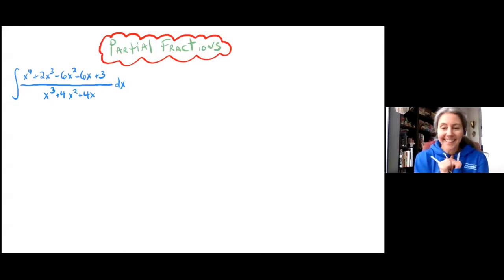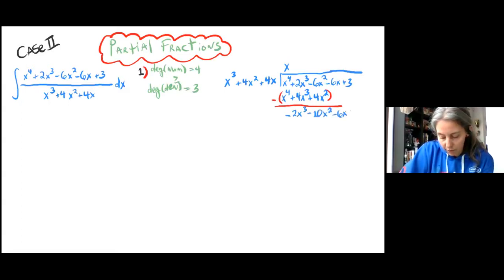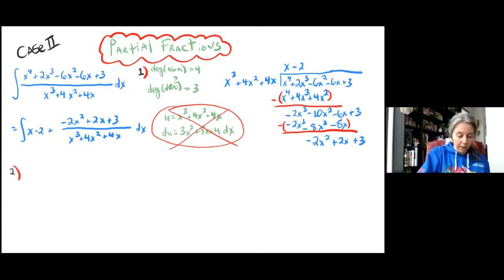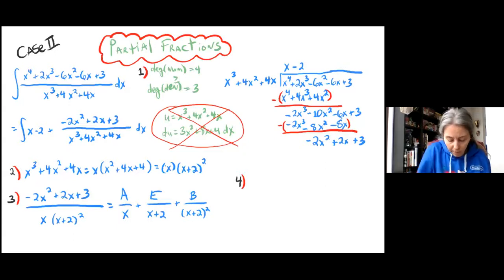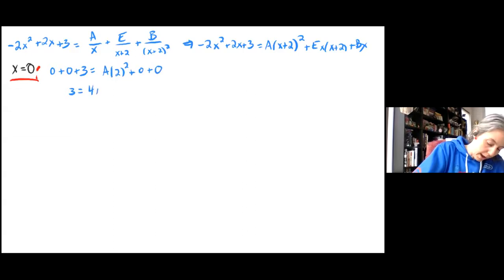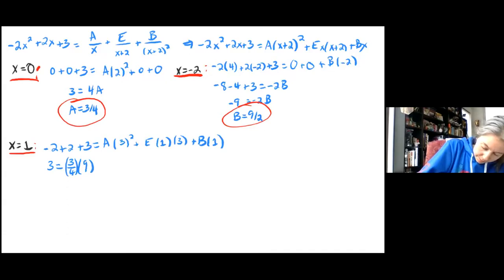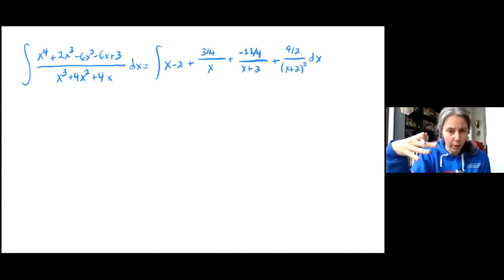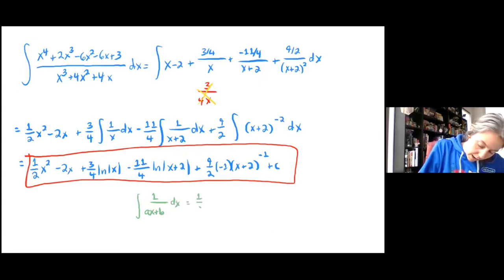Partial Fractions Example 2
Case II: repeated linear factors
the case in which the numerators are fractional